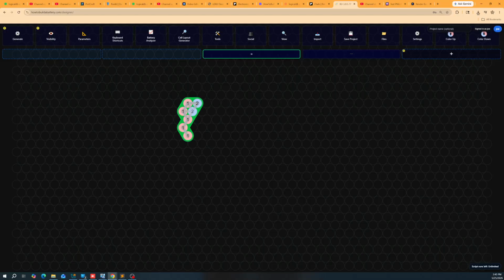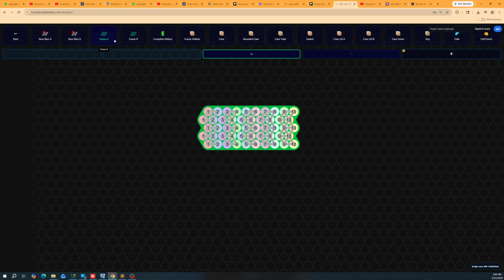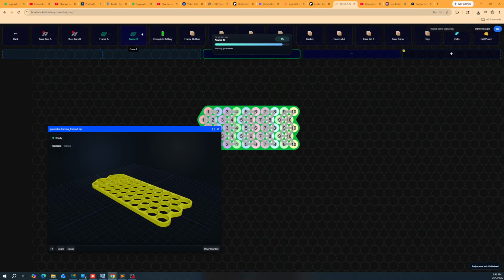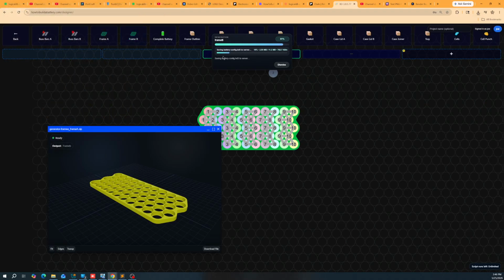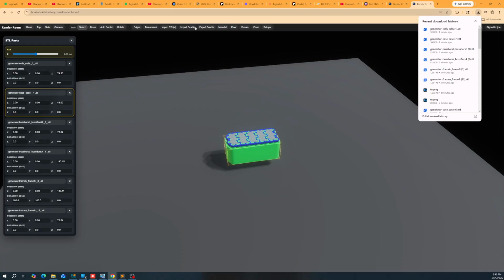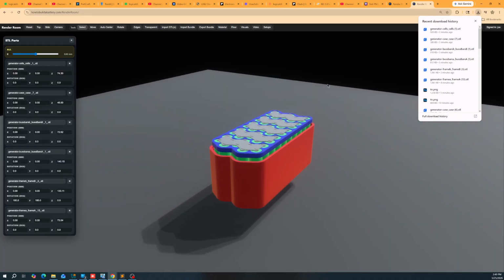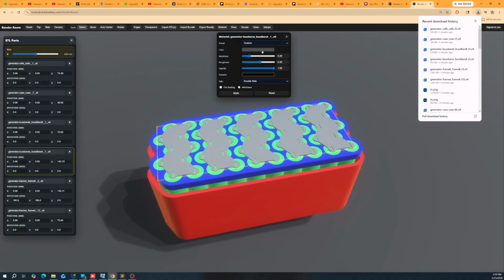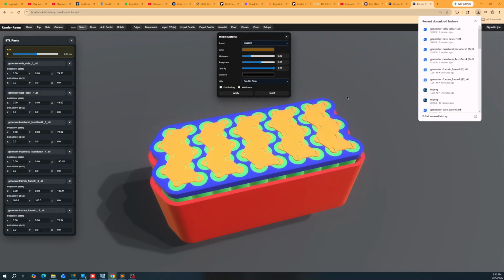New Web App - Render Room (Introduction)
Render Room is an easy to use high quality rendering engine that lets you easily build your battery in a 3D space and give it really nice material properties. This can be extremely useful when demonstrating a battery to a customer. Instead of just talking number or sending a screenshot from the designer, you are now able to easily wow your potential customers by creating an extremely high quality render of the build in seconds.

This is just the introduction video. Some time later I will make a full tutorial showing all the features of Render Room. Oh, by the way, it works with ANY STL files, not just ones produced by the battery designer!